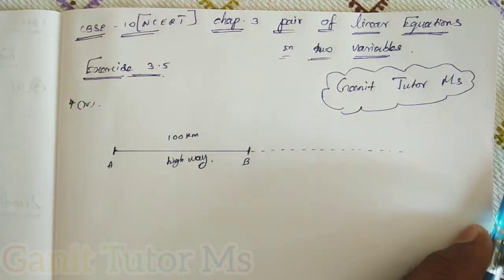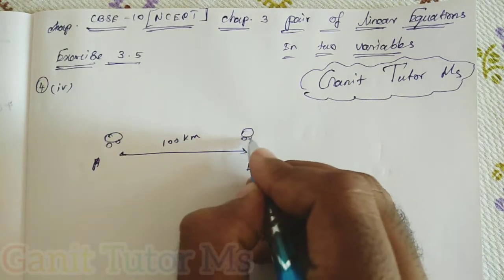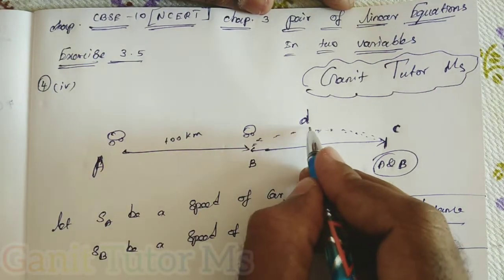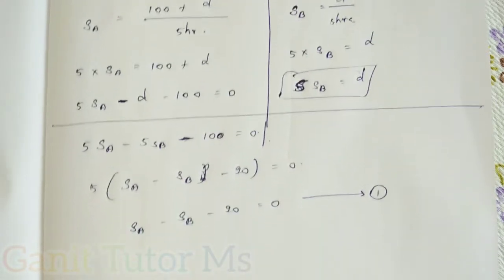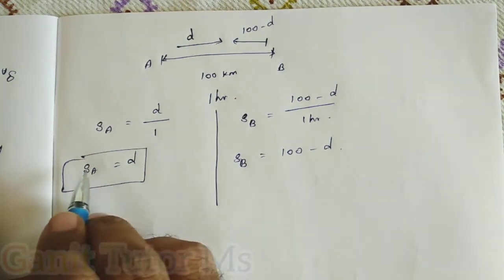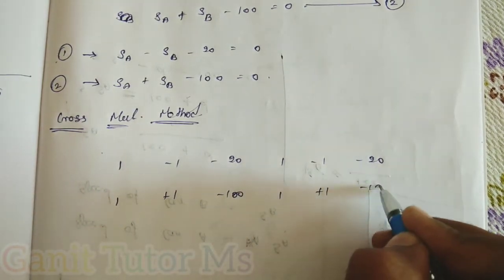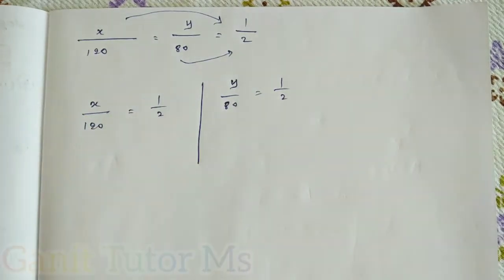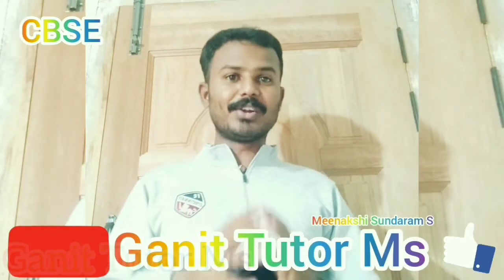Exercise 3.5(4-iv)|CrossMultiplicationMethod|chap.3PairofLinearEquationsInTwoVariables|CBSE10(NCERT)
Exercise 3.5(4-iv) || Cross Multiplication Method ||

EXERCISE 3.5 ||

4.iv) Places A and B are 100 km apart on a highway. One car starts from A and another
from B at the same time. If the cars travel in the same direction at different speeds,they meet in 5 hours. If they travel towards each other, they meet in 1 hour. What are the speeds of the two cars?

Chap.3 Pair of Linear Equations in Two Variables ||

CBSE 10 (NCERT)

By

Meenakshi Sundaram S

TGT Maths